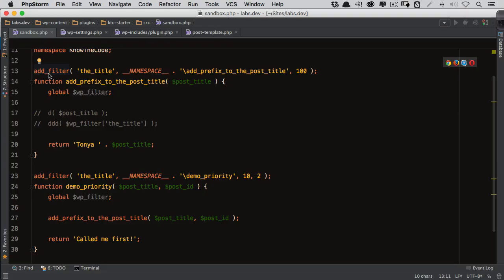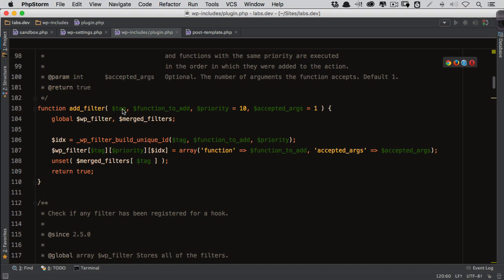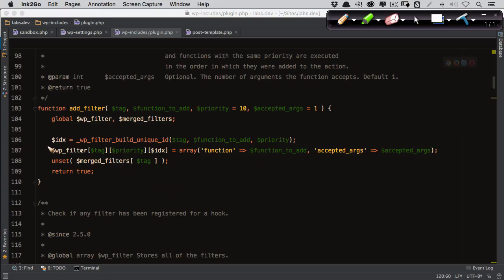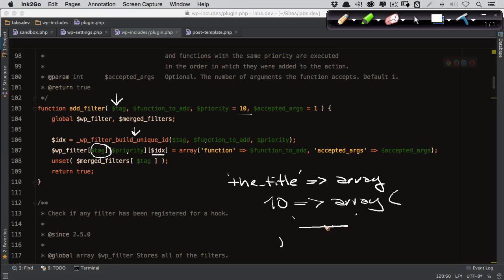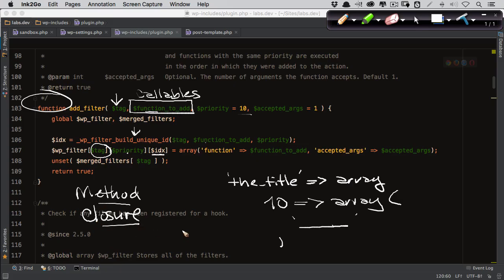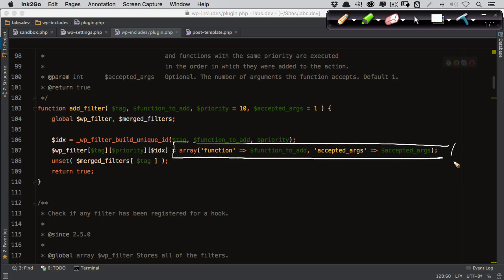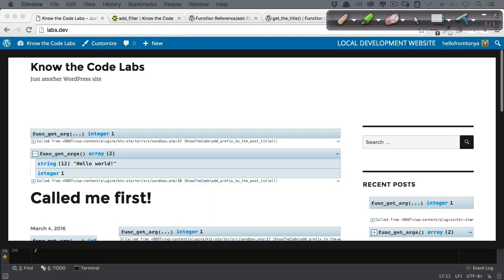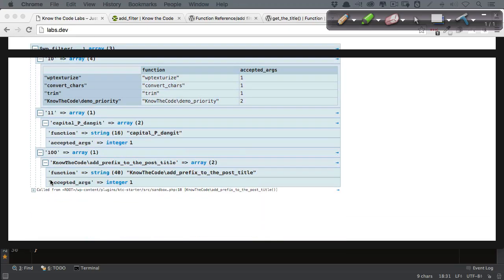08 Let’s Look at add_filter in Core | Introduction & Registering Event Hooks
Let’s look at add_filter in WordPress Core. You will find it in the wp-includes/plugin.php file.

Here is a link to core trac.